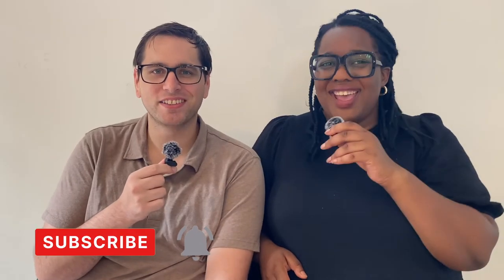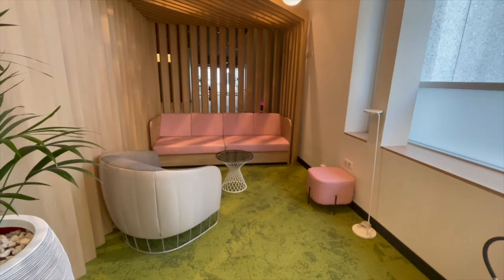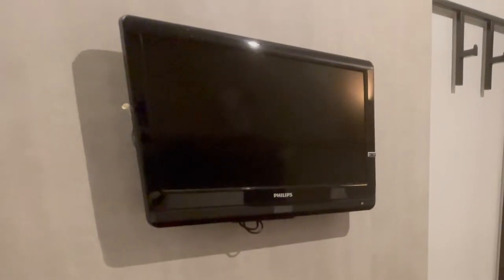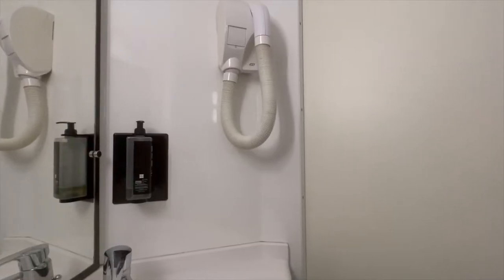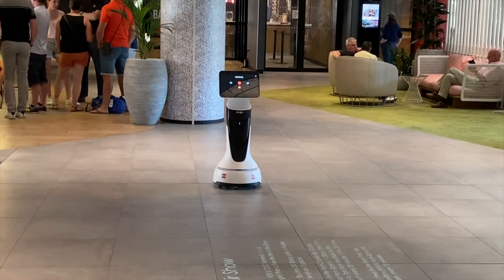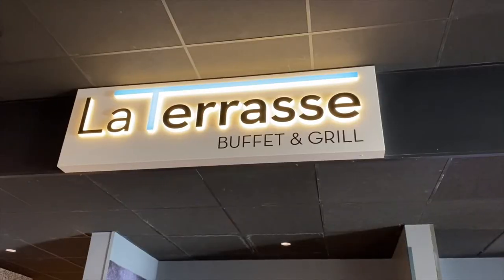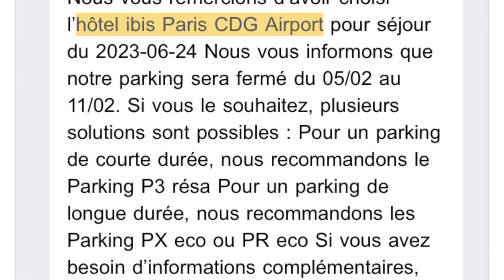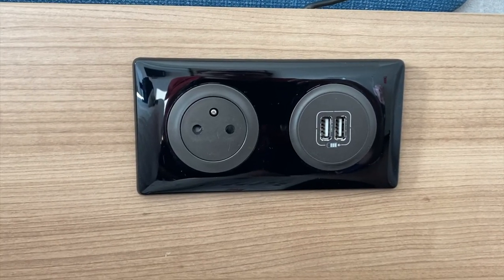Ibis Paris CDG Airport - Our WORST Hotel Experience in Paris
Ibis Paris CDG Airport Hotel comes with a modern lobby, walking distance to the Charles de Gaulle Airport, lots of places to eat and drink, and even a ROBOT! But... it was the worst experience we had staying overnight in Paris.

Find out why, how much we spent... and if we still choose to RECOMMEND this hotel!

Travel Date: June 25, 2023